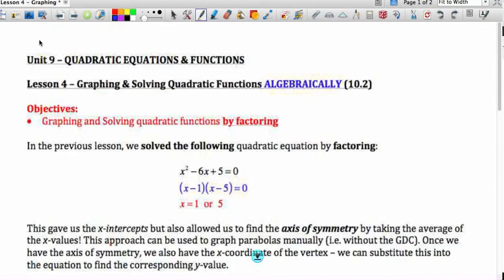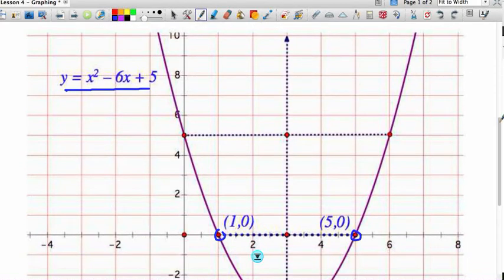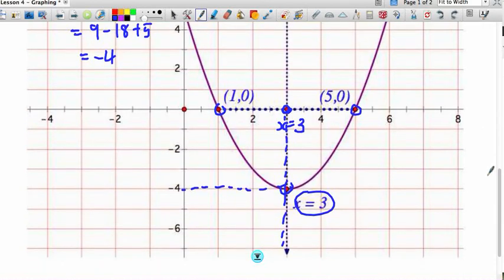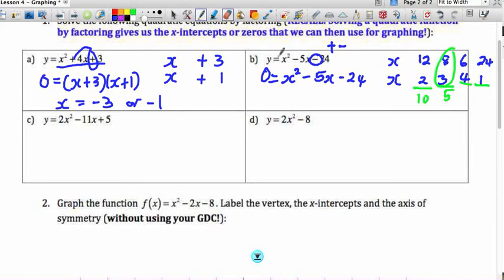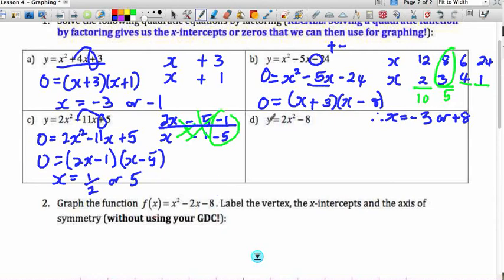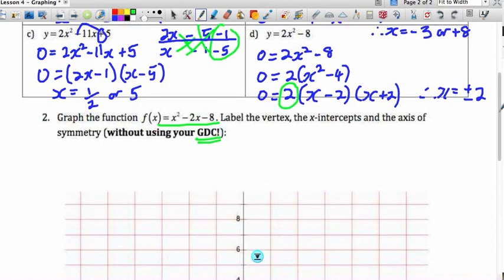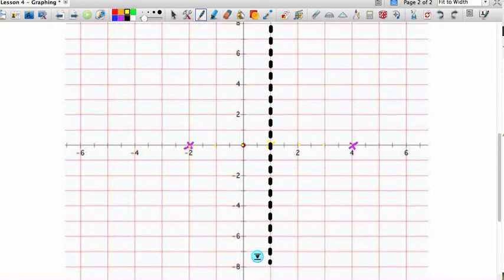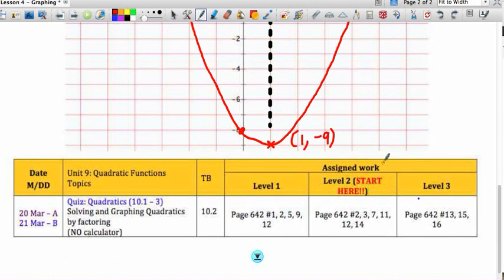Graphing Quadratics by Factoring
Graphing Quadratics by Factoring and using symmetry